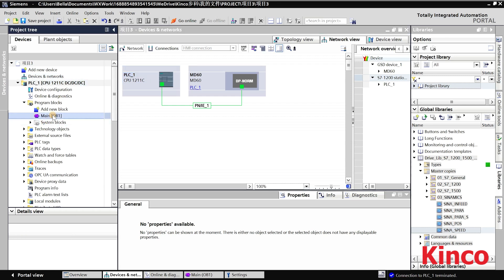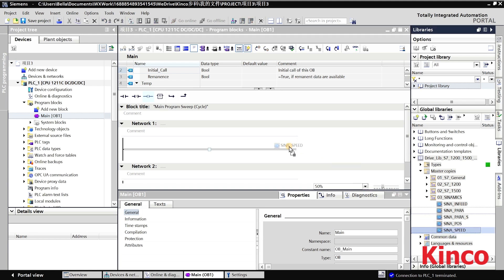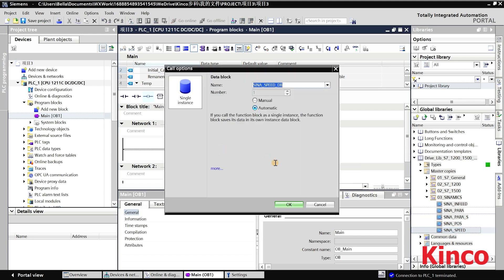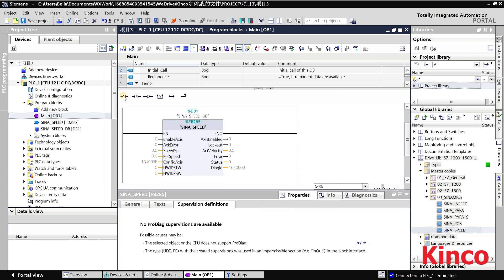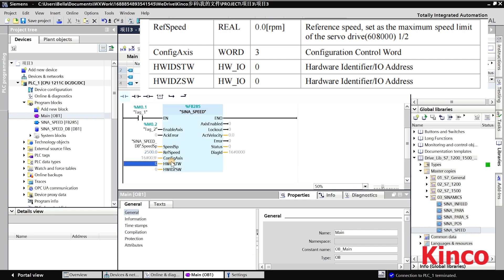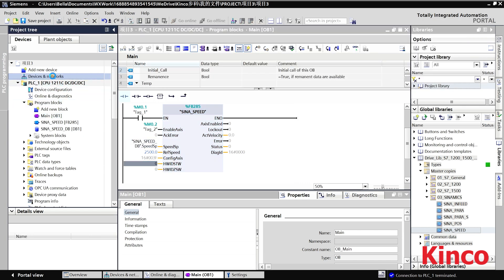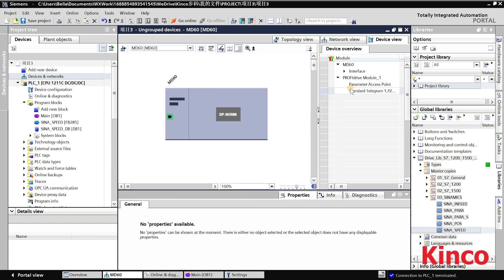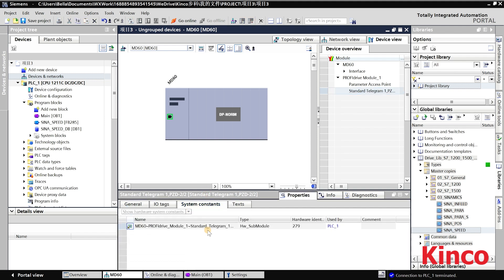Kinco Profinet Servo Drive Operation: Siemens Telegram 1 Application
Learn how to control Kinco Profinet servo drive speed with Siemens PLC using standard telegram 1 and the SINA_Speed block in this tutorial.